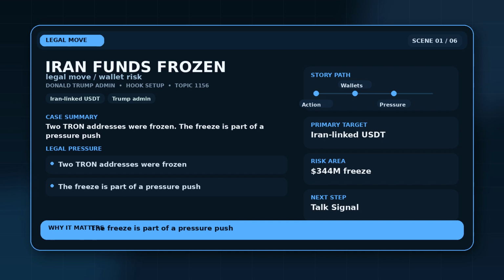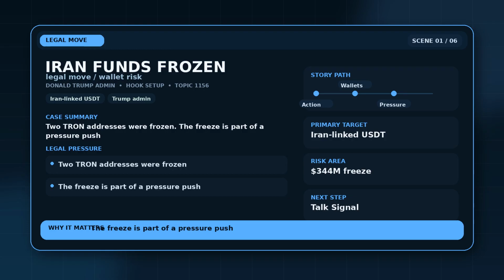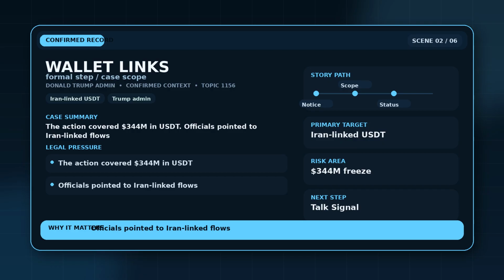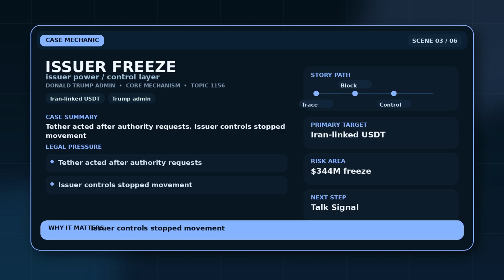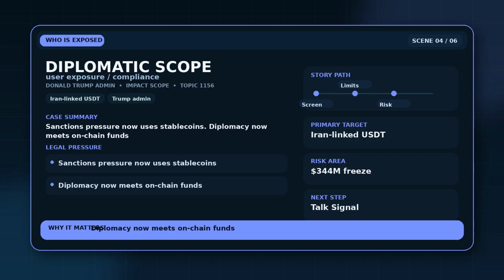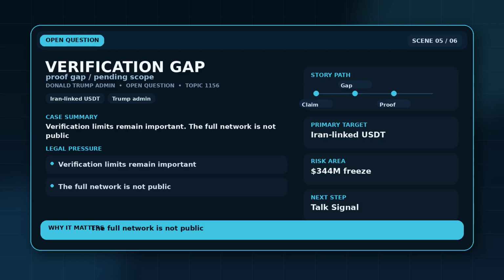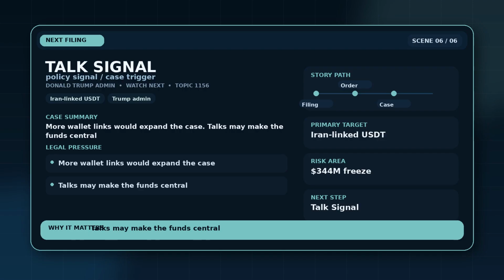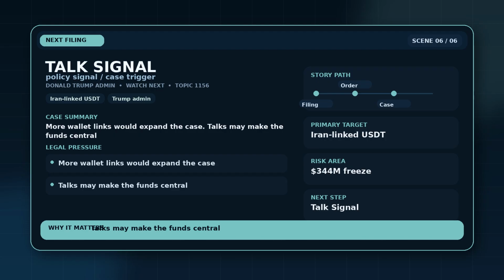Donald Trump Admin Confirms Iran Crypto Freeze as Donald Trump Admin Presses Stablecoin Rails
for simple, serious crypto education and early ideas on undervalued opportunities before the crowd catches on.

Donald Trump Admin is the focus of this crypto news segment because the Trump administration confirmed a $344 million crypto freeze tied to Iran, with Tether blocking USDT across two TRON addresses. The key viewer value is not hype; it is understanding the confirmed event, the mechanism behind it, and the exact signal that would move the story forward. In this Donald Trump Admin analysis, the confirmed baseline is clear: U.S. officials tied the wallets to Iranian exchanges, intermediary addresses, and activity connected to wallets associated with the Central Bank of Iran. That baseline matters because crypto markets often react to the first headline before checking the structure underneath it. Donald Trump Admin also brings a practical mechanism into view. The mechanism is issuer cooperation: once authorities flag addresses, Tether can freeze USDT at the contract level and prevent further movement. For a broad crypto audience, the important part is how the event changes access, liquidity, compliance, security, payments, or institutional market structure. The audience affected by Donald Trump Admin is not abstract. The affected side includes Iranian-linked financial networks, stablecoin issuers, exchanges, and diplomats negotiating during a tense sanctions window. That is why the video separates the immediate event from the group that actually has to respond. The open question around Donald Trump Admin is just as important as the confirmed fact. What remains unclear is how much of the alleged network has been independently verified and whether the freeze becomes part of a broader settlement demand. This section is designed to keep speculation away from the facts while still making the risk easy to follow. The next signal for Donald Trump Admin is concrete: The next signal is whether additional wallets are identified, whether Iran demands frozen funds in talks, and how Tether frames future cooperation. A clean follow-through signal can confirm the story’s direction, while a failed signal can show that the first move was too thin or too early. Use Donald Trump Admin as a concise lens for the story, then track the related themes: Trump crypto policy, Iran crypto freeze, Tether USDT, TRON wallets, stablecoin sanctions, OFAC enforcement, Iran-linked wallets, Treasury Secretary. These are the terms that connect the topic to the broader crypto market without turning the description into a random keyword block. This video is built for viewers who want direct crypto news, not price-pump language. It explains what changed, what is confirmed, why the mechanism matters, who is affected, and which follow-through signal deserves attention. Relevant search themes include crypto diplomacy, law enforcement request, wallet blacklist, USDT issuer control, cross-border finance, sanctions pressure, stablecoin compliance. The segment avoids unsupported predictions and does not treat a single headline as proof of a guaranteed outcome. Instead, it tracks the specific facts that matter for traders, builders, users, compliance teams, and institutions. That approach is especially useful when a story touches market structure, stablecoins, exchange access, security risk, token listings, DeFi liquidity, regulation, real-world asset infrastructure, or payment adoption. The goal is to make the story clear enough to follow in one pass while preserving the details that determine whether the event becomes a lasting shift or a short-lived market reaction. If the relevant signal appears, the narrative can strengthen; if the signal fails, the story remains unresolved. That is the practical difference between verified crypto news and unsupported market noise. The useful way to read this segment is through confirmed scale, real actors, live mechanisms, affected users, unresolved evidence, and measurable follow-through. Those pieces keep the topic grounded while still making it searchable for viewers tracking digital assets, payment rails, DeFi risk, tokenized finance, and regulatory pressure.